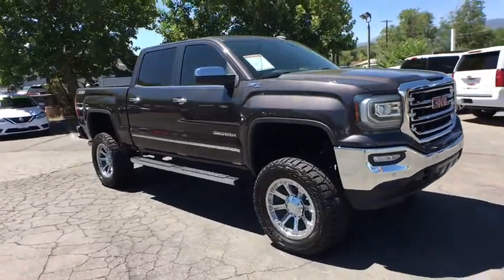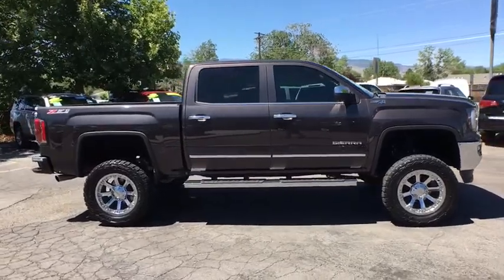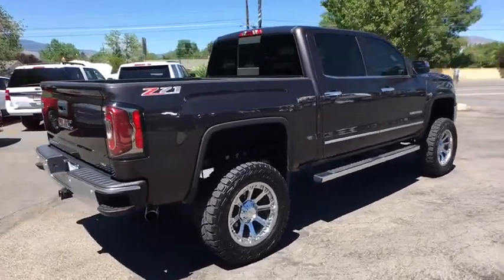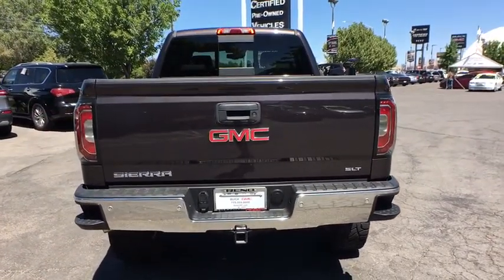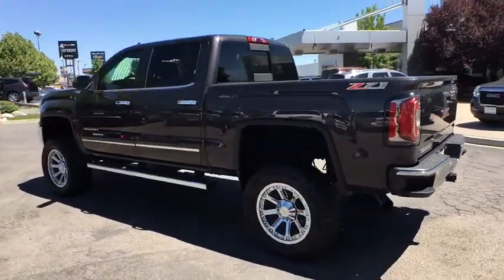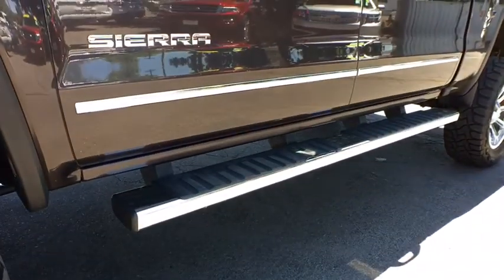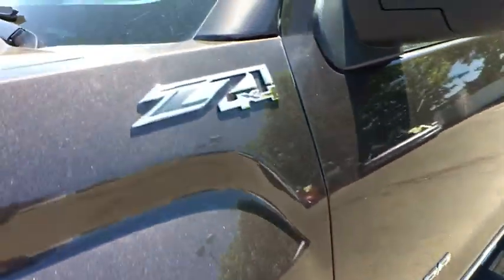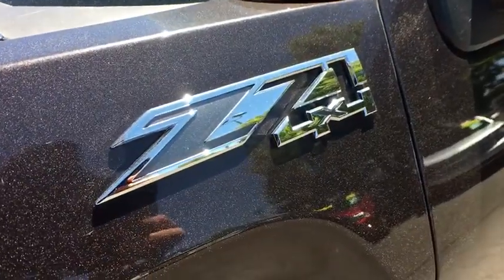2016 GMC Sierra 1500 Reno, Carson City, Lake Tahoe, Northern Nevada, Roseville, NV G160181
Iridium Metallic Used 2016 GMC Sierra 1500 available in Reno, Nevada at Reno GM. Servicing the Carson City, Lake Tahoe, Northern Nevada, Roseville, NV area.
2016 GMC Sierra 1500 SLT - Stock#: G160181 - VIN#: 3GTU2NEC3GG160181

Reno GM
900 Kietzke Ln

New Price! CARFAX One-Owner. Clean CARFAX. Certified. 2016 GMC Sierra 1500 SLT 4WD Automatic EcoTec3 5.3L V8 Sierra 1500 SLT, 4D Crew Cab, EcoTec3 5.3L V8, Automatic, 4WD.GMC Certified Pre-Owned Details:* Roadside Assistance* Transferable Warranty* Powertrain Limited Warranty: 72 Month/100,000 Mile (whichever comes first) from original in-service date* Warranty Deductible: $0* Limited Warranty: 12 Month/12,000 Mile (whichever comes first) from certified purchase date* 172 Point Inspection* 24 months/24,000 miles (whichever comes first) CPO Scheduled Maintenance Plan and 3 days/150 miles (whichever comes first) Vehicle Exchange Program* Vehicle HistoryAwards:* 2016 KBB.com Brand Image AwardsFor more information please call ( 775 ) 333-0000.Reviews:* Powerful and efficient engines; improved tech interfaces for 2016; versatile and comfortable interior; superior ride quality on Denali trim. Source: Edmunds
HEADLIGHT  INTELLIBEAM  AUTOMATIC HIGH BEAM ON/OFF,WIRELESS CHARGING,CONSOLE  FLOOR MOUNTED  with cup holders  cell phone storage  power cord management  hanging file holder capability and (K4C) wireless charging,SEATS  FRONT FULL-FEATURE LEATHER-APPOINTED BUCKET  with (KA1) heated seat cushions and seat backs. Includes 10-way power driver and front passenger seat adjusters  including 2-way power lumbar control  2-position driver memory  adjustable head restraints  (D07) floor console and storage pockets. (Includes (K4C) wireless charging.,ENHANCED DRIVER ALERT PACKAGE  includes (UHX) Lane Keep Assist  (TQ5) IntelliBeam headlamps  (UD5) Front and Rear Park Assist and (UEU) Forward Collision Alert  Safety Alert Seat,LANE KEEP ASSIST,LICENSE PLATE KIT  FRONT,SLT PREFERRED EQUIPMENT GROUP  Includes Standard Equipment,FRONT AND REAR PARK ASSIST  ULTRASONIC,BOSE SOUND WITH 6 SPEAKER SYSTEM  (7 speaker system including subwoofer when ordered with bucket seats) includes (NKC) noise control system.),UNDERBODY SHIELD  TRANSFER CASE PROTECTION,HILL DESCENT CONTROL,LPO  REAR UNDERSEAT STORAGE  COMPOSITE STORAGE BIN,ASSIST STEPS  CHROMED TUBULAR  6 RECTANGULAR,HEADLAMPS  HIGH-PERFORMANCE LED HEADLAMPS WITH GMC SIGNATURE LED LIGHTING,CUSTOMER DIALOGUE NETWORK,SEATING  HEATED AND VENTED PERFORATED LEATHER-APPOINTED FRONT BUCKET,SLT PREMIUM PACKAGE  includes (UQA) Bose premium audio system and (RD5) 20 x 9 polished aluminum wheels With Crew Cab model includes (BVQ) 6 rectangular chrome tubular assist steps. With Double Cab model includes (VXH) 6 rectangular chrome tubular assist steps.),TIRES  P275/55R20 ALL-TERRAIN  BLACKWALL,AUDIO SYSTEM  8 DIAGONAL COLOR TOUCH SCREEN NAVIGATION WITH INTELLILINK  AM/FM/SIRIUSXM  HD RADIO  with USB ports  auxiliary jack  Bluetooth streaming audio for music and most phones  advanced phone integration featuring Apple CarPlay  Pandora Internet radio and voice-activated technology for radio and phone,SLT PREFERRED PACKAGE  includes (UD5) Front and Rear Park Assist  (UVD) heated steering wheel and (A48) sliding rear window,AIR CLEANER  HIGH-CAPACITY,TRAILER BRAKE CONTROLLER  INTEGRATED,IRIDIUM METALLIC,DARK ASH SEATS WITH JET BLACK INTERIOR ACCENTS  PERFORATED LEATHER-APPOINTED FRONT SEAT TRIM,REAR AXLE  3.42 RATIO,GVWR  7200 LBS. (3266 KG)  (STD),WHEELS  20 X 9 (50.8 CM X 22.9 CM) POLISHED ALUMINUM,STEERING WHEEL  HEATED  LEATHER WRAPPED  with audio and cruise controls,ENGINE  5.3L ECOTEC3 V8 WITH ACTIVE FUEL MANAGEMENT  DIRECT INJECTION  and Variable Valve Timing  includes aluminum block construction (355 hp [265 kW] @ 5600 rpm  383 lb-ft of torque [518 Nm] @ 4100 rpm; more than 300 lb-ft of torque from 2000 to 5600 rpm) (STD),SUSPENSION PACKAGE  OFF-ROAD  includes Z71 chrome side front fender emblems  monotube Rancho brand shocks and (K47) air cleaner  (JHD) Hill Descent Control  (NZZ) underbody shield,WINDOW  POWER  REAR SLIDING WITH REAR DEFOGGER,TRANSMISSION  8-SPEED AUTOMATIC  ELECTRONICALLY CONTROLLED  with overdrive and tow/haul mode. Includes Cruise Grade Braking and Powertrain Grade Braking,FORWARD COLLISION ALERT,Tow Hitch,Locking/Limited Slip Differential,Four Wheel Drive,Tow Hooks,Power Steering,ABS,4-Wheel Disc Brakes,Aluminum Wheels,Tires - Front All-Terrain,Tires - Rear All-Terrain,Conventional Spare Tire,HID headlights,Fog Lamps,Heated Mirrors,Power Mirror(s),Integrated Turn Signal Mirrors,Power Folding Mirrors,Privacy Glass,AM/FM Stereo,Satellite Radio,MP3 Player,Bluetooth Connection,Auxiliary Audio Input,HD Radio,CD Player,Steering Wheel Audio Controls,Power Driver Seat,Power Passenger Seat,Leather Seats,Split Bench Seat,Heated Front Seat(s),Driv